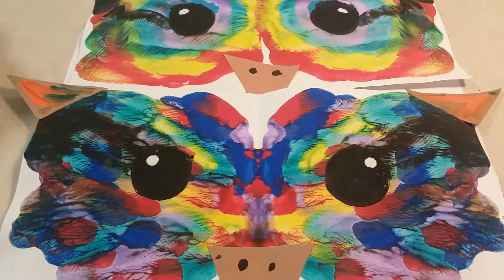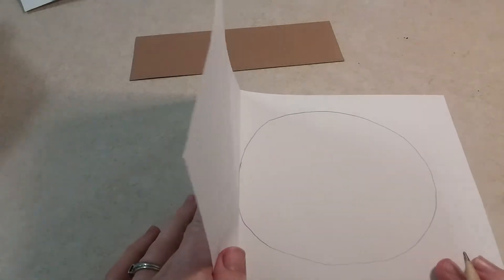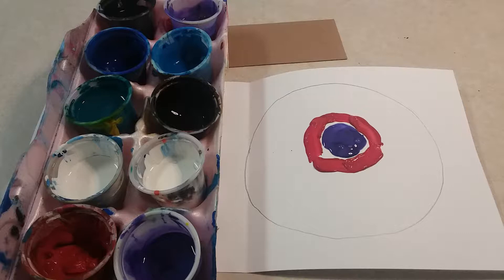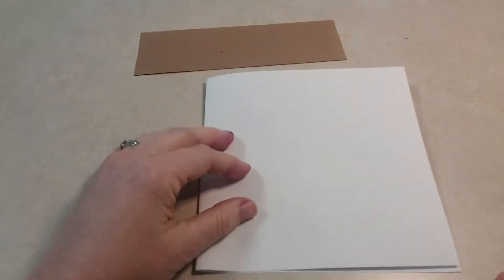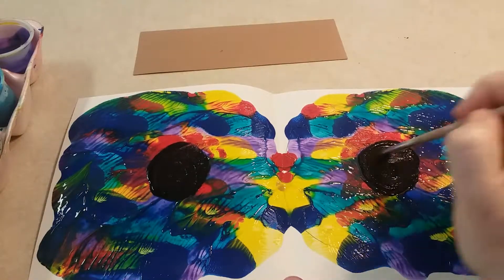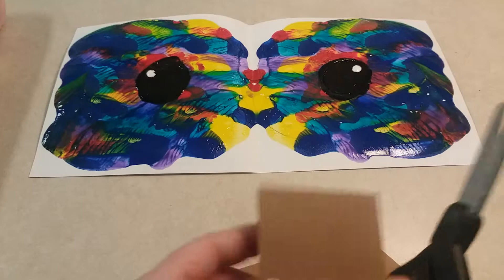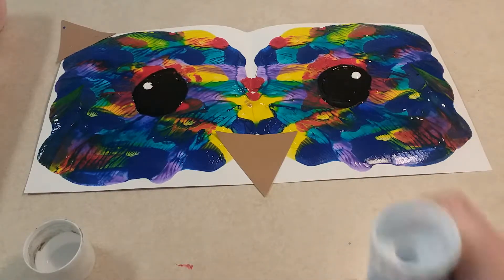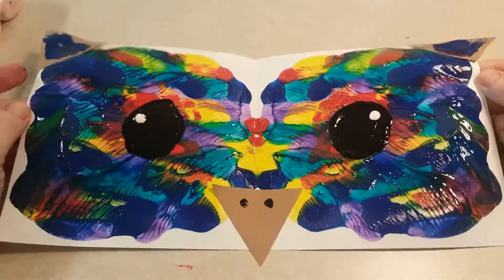Press and Smear Owl Head Painting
Art lesson for kids, teens, and adults. Step by step tutorial on how to paint a press and smear owl head using the press and smear method.